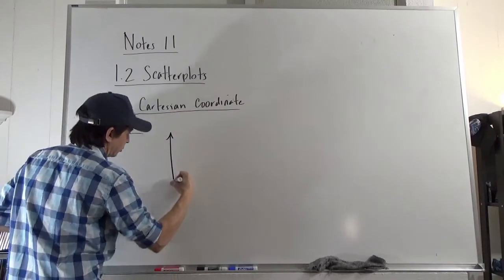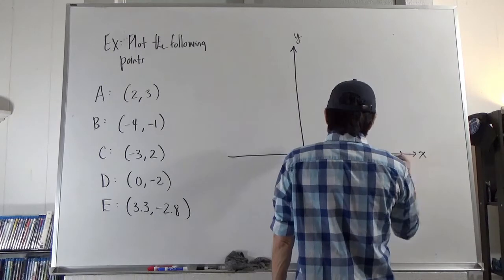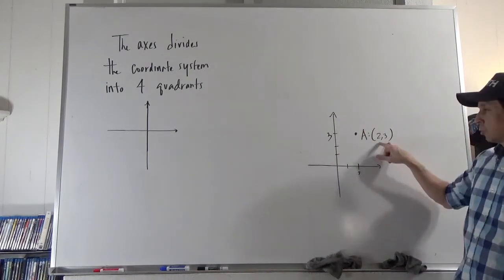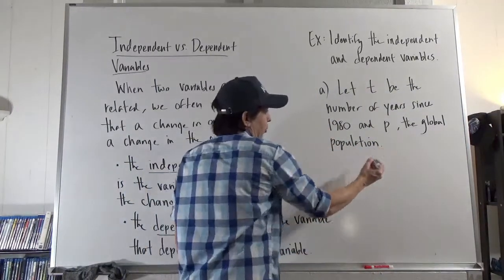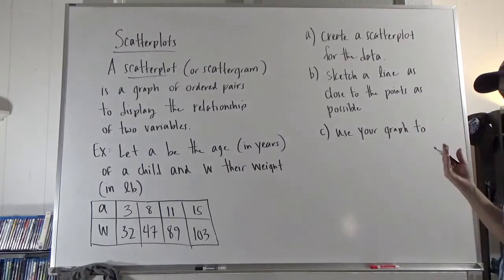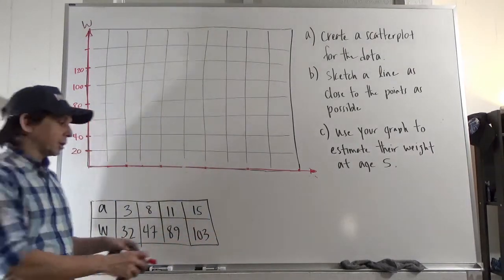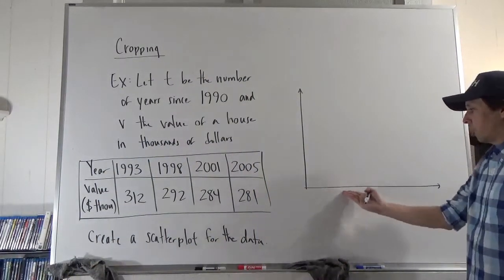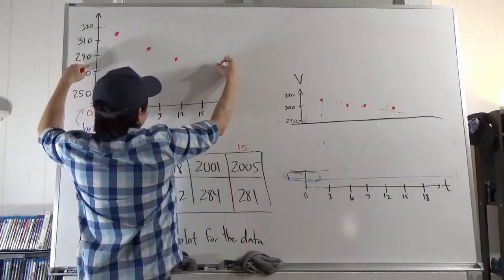Math 53: Notes 11